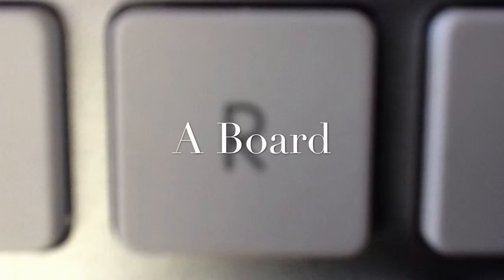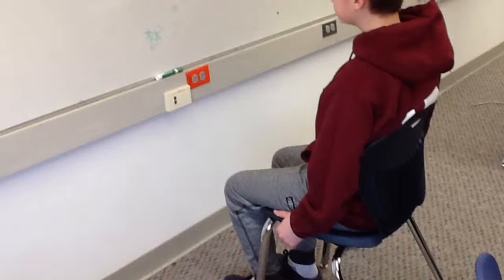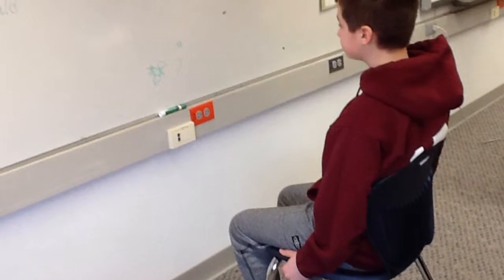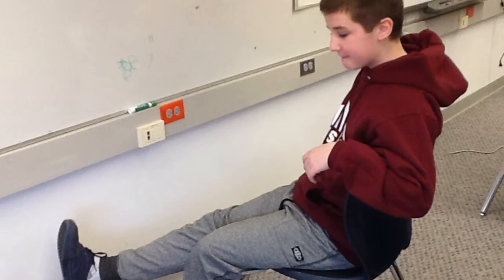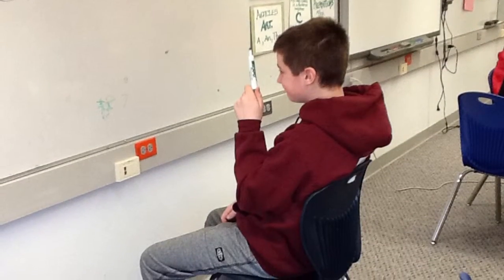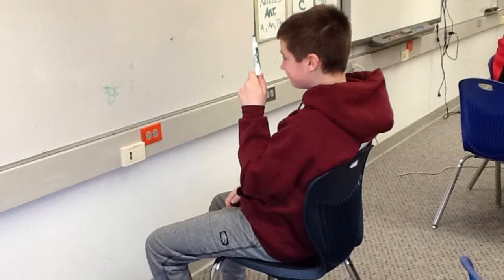How to do something the Hardway